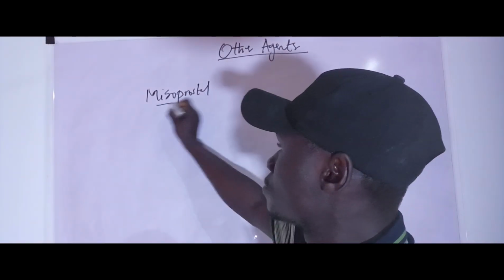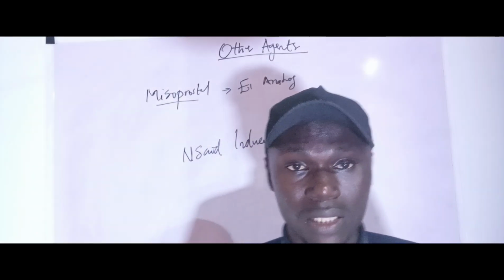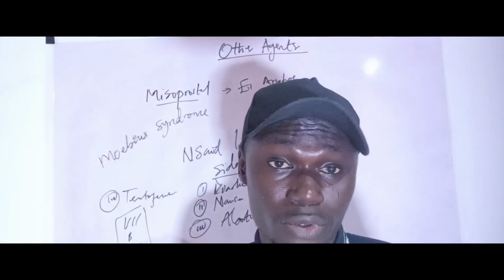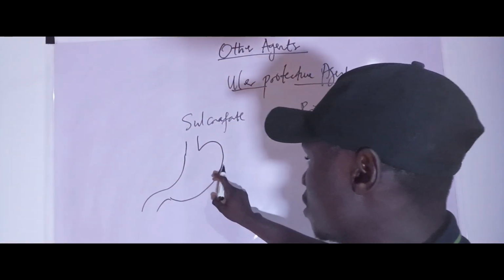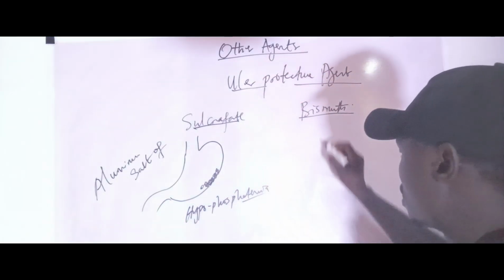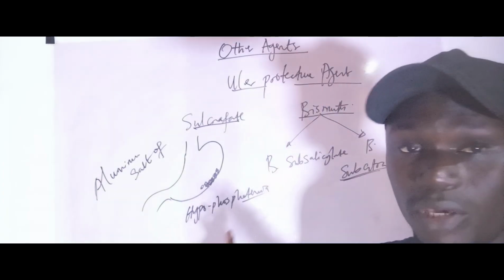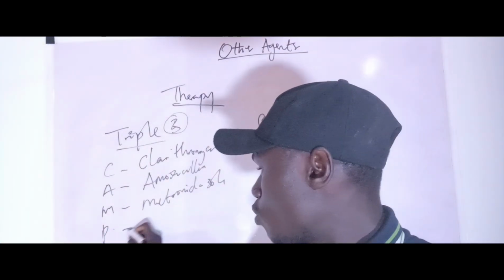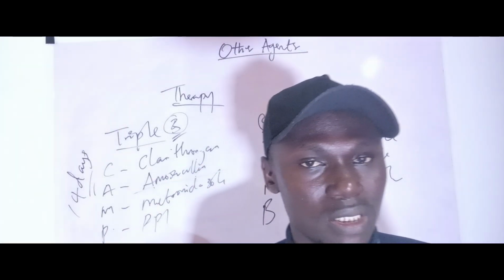Peptic ulcer. Ulcer protective agents and others